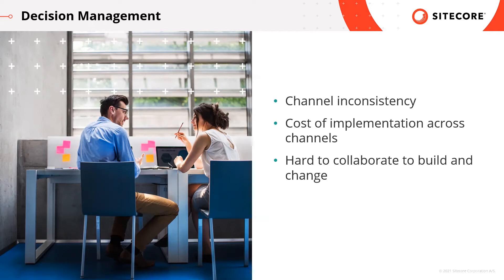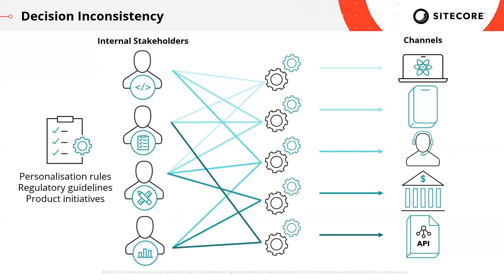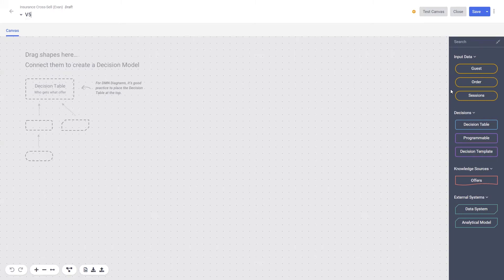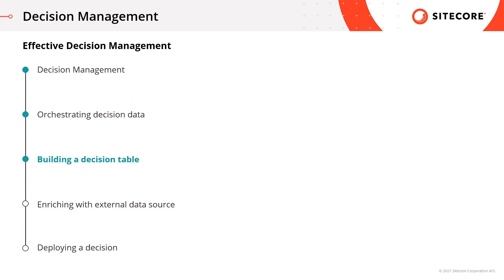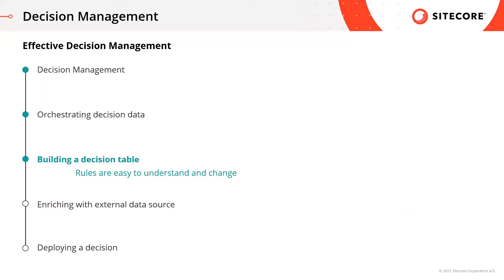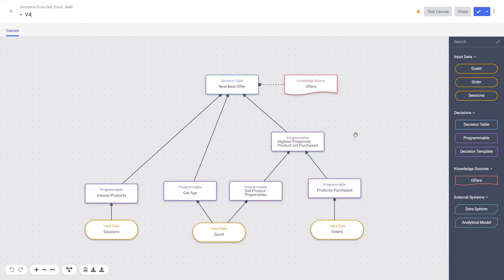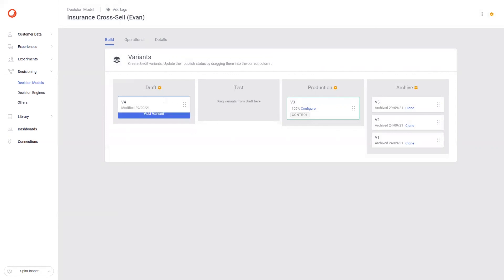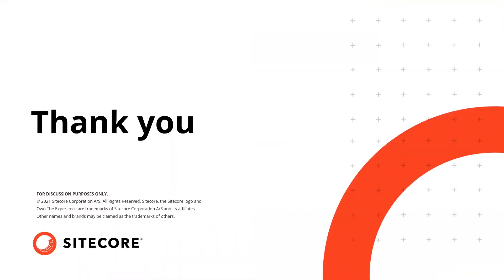Sitecore Personalise (Decision Management) in 300 seconds +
A closer look at blending big data together with business rules and predictive analytics to make smart decisions.